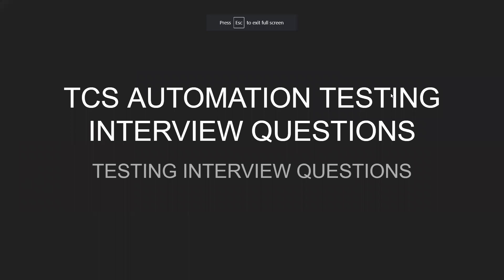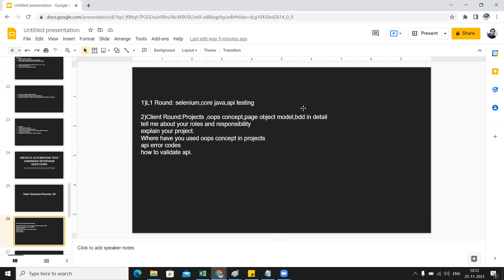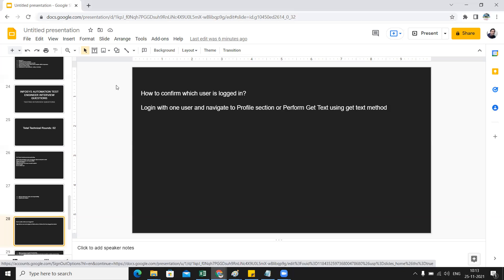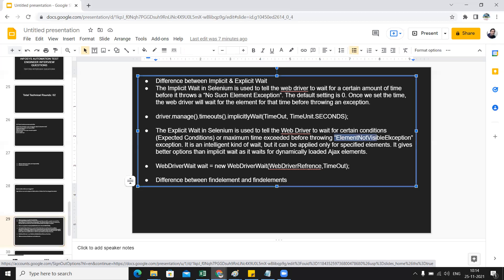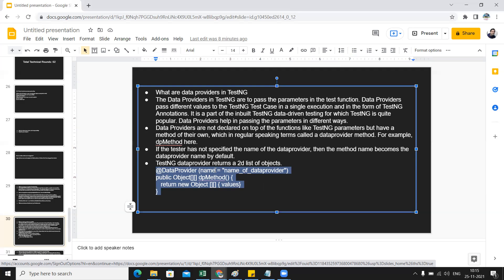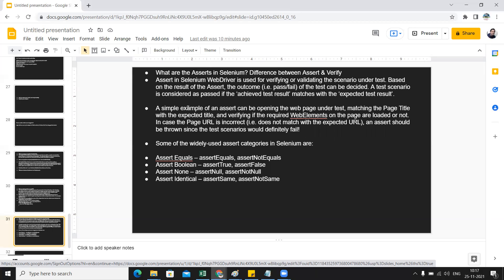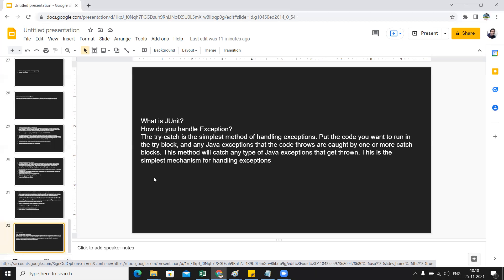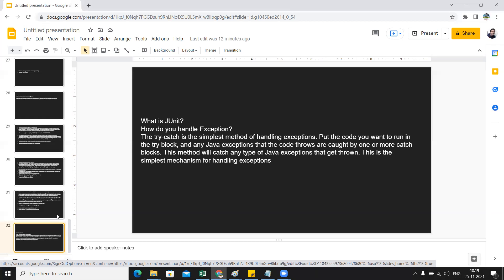Infosys Automation Testing Interview Questions | Infosys Testing Interview Q&A